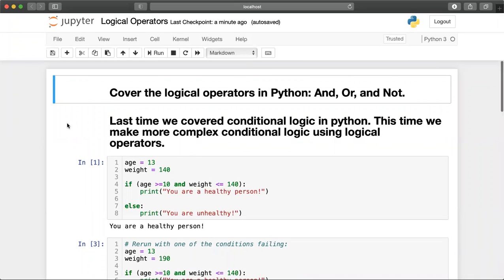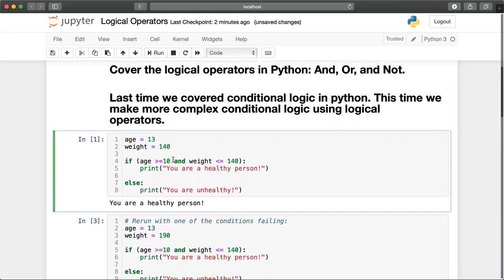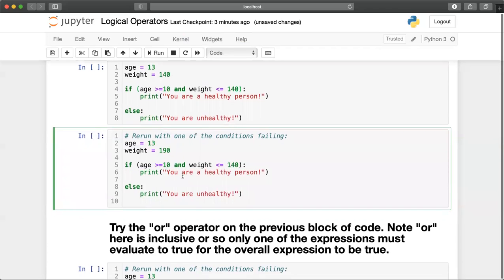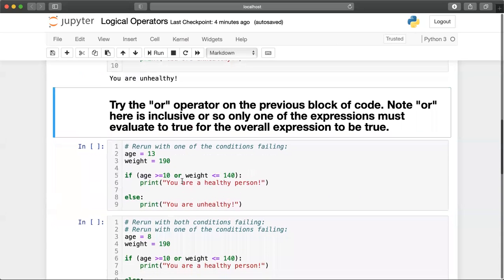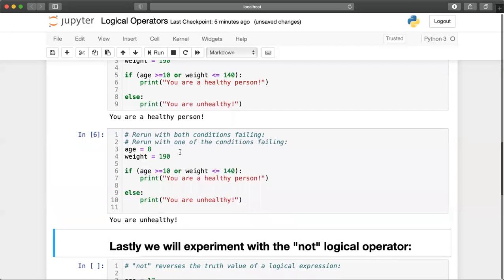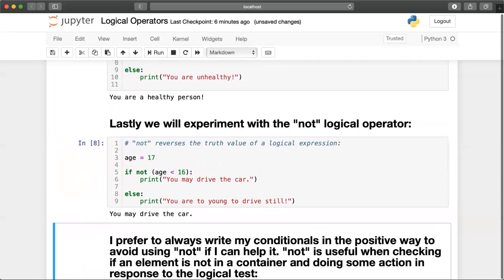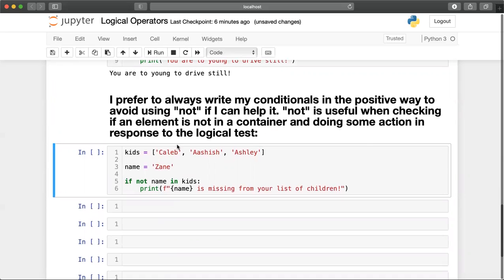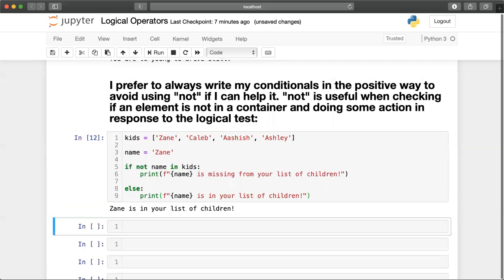Logical Operators in Python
I discuss the logical operators in Python. I go over examples of the "and", "or", and "not" logical operators in Python.